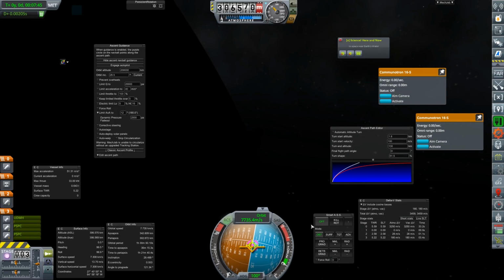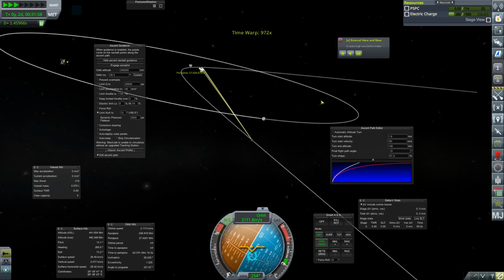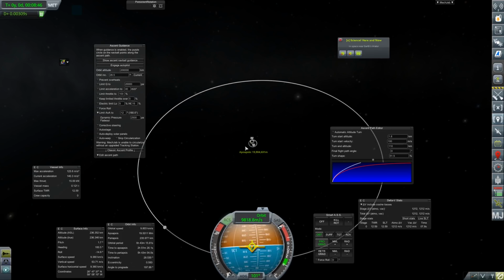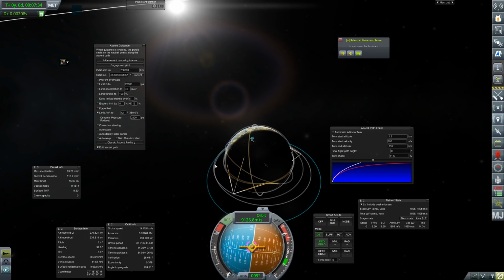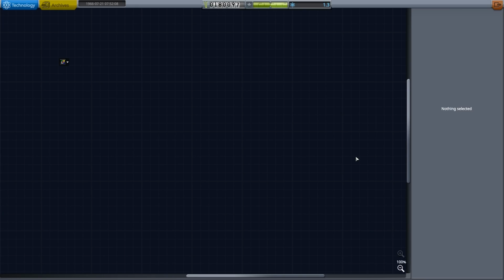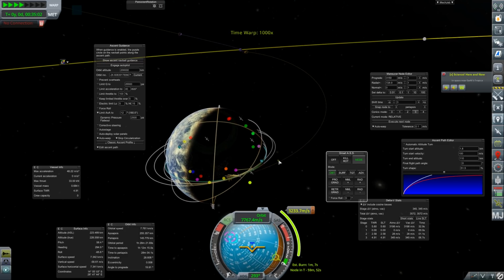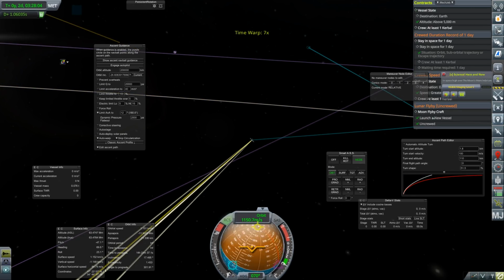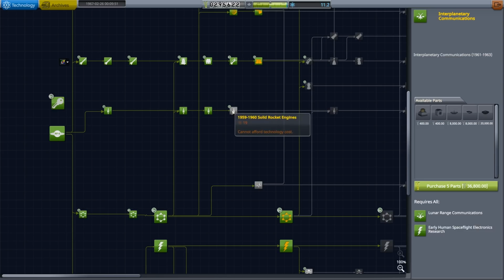KSP 1.3.1 RealismOverhaul RP E12 - Lunar Science (and Mission Success)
We keep getting closer to the moon - with a deadline looming, can we get close enough?